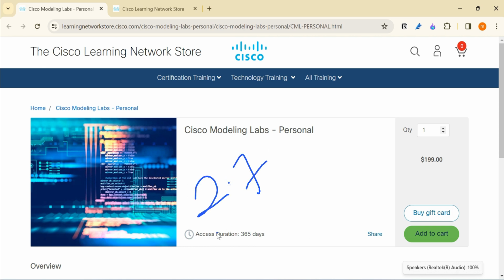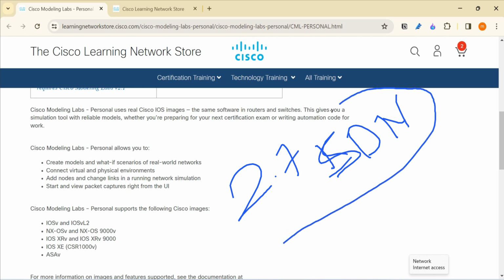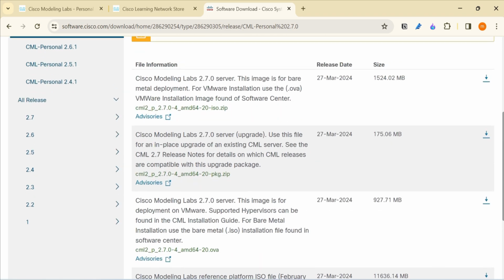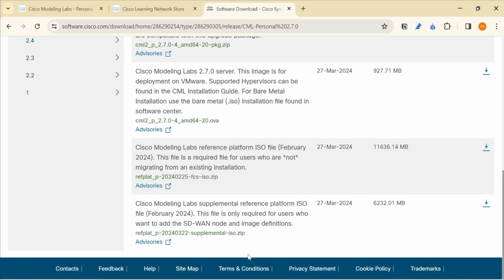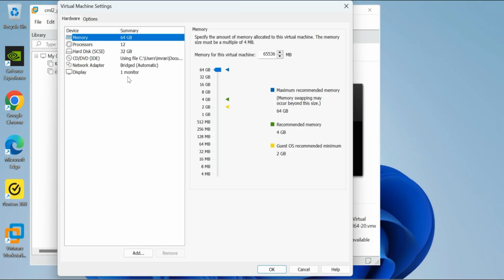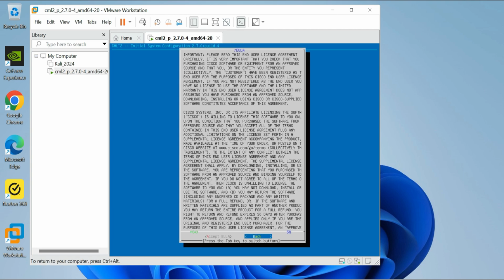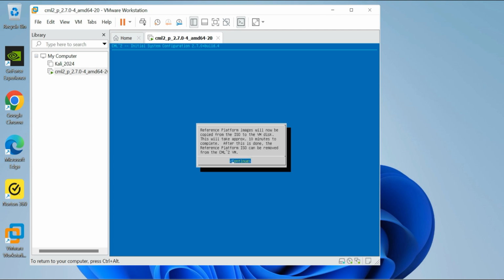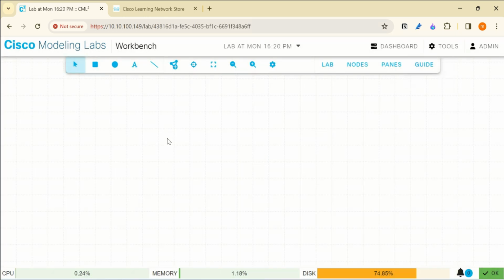Cisco CML 2.7 Installation Guide 2024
In this video, we will be providing a step-by-step guide on how to install Cisco CML 2.7 in the year 2024. Cisco CML, also known as Cisco Modeling Labs, is a network simulation tool that allows users to design, build, and test network topologies. In this tutorial, we will cover the installation process, setup requirements, and key features of Cisco CML 2.7. Whether you are a networking enthusiast, student, or IT professional, this guide will help you get started with Cisco CML in the most efficient way possible. Let's dive into the world of networking together!

if you face any issue with vmware here is the link to solution its workd for me